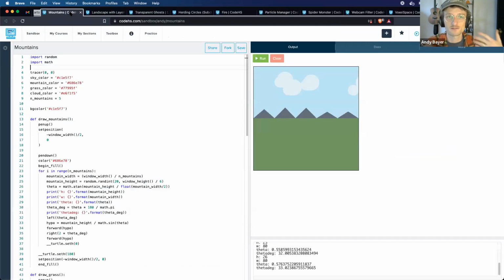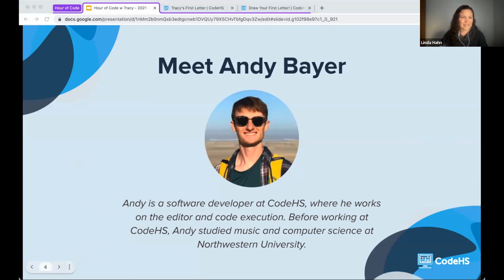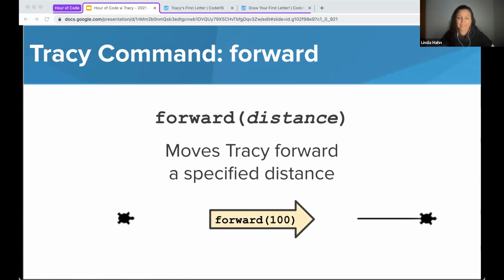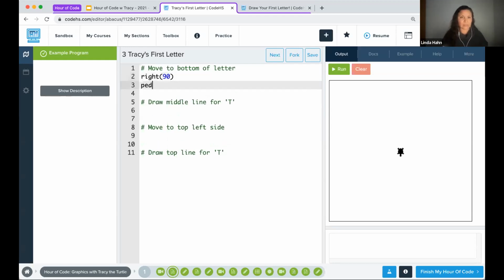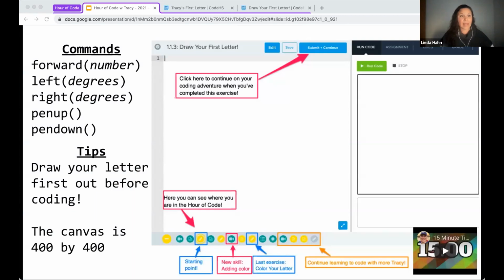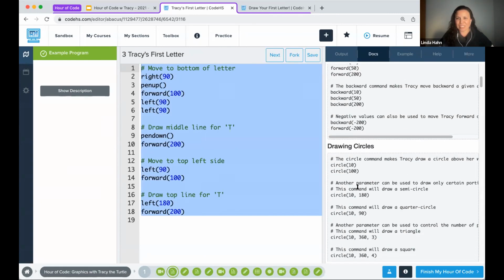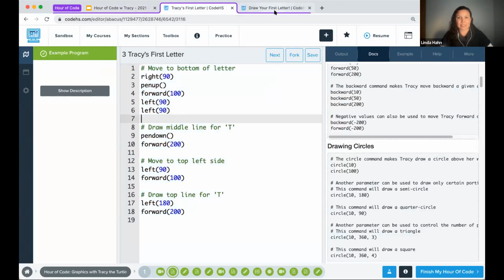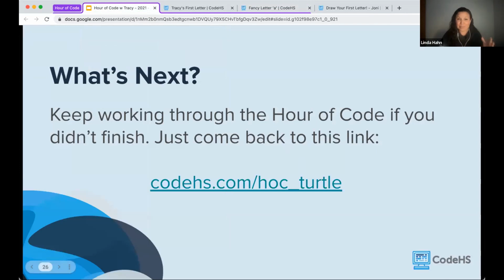CodeHS Hour of Code Workshop: Turtle Graphics with Tracy